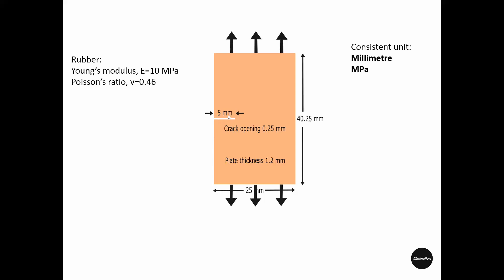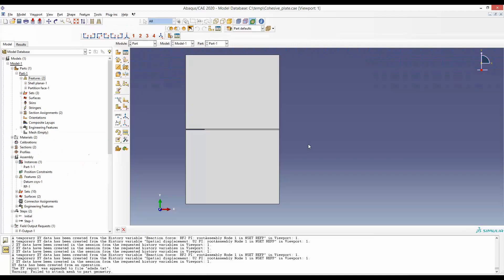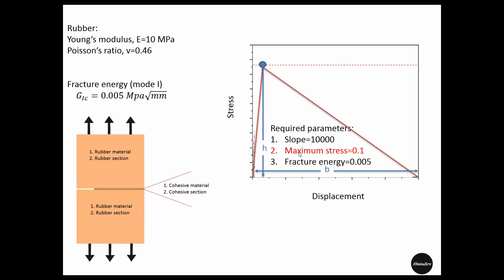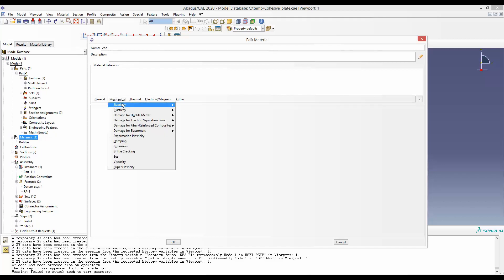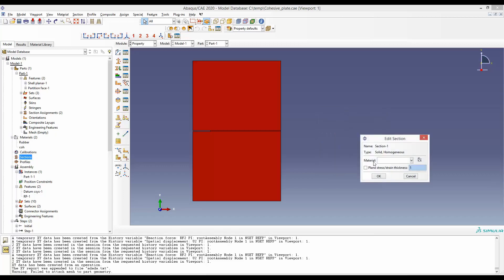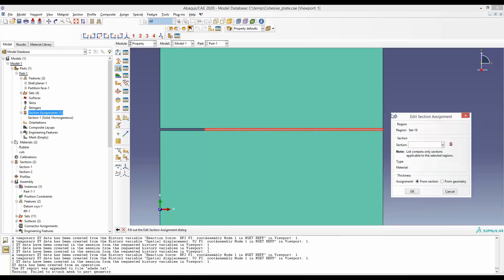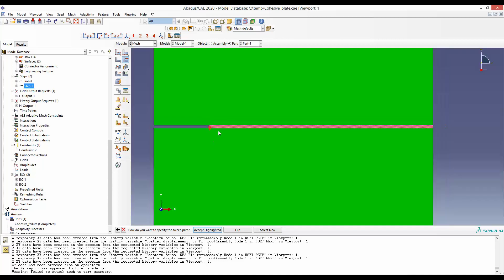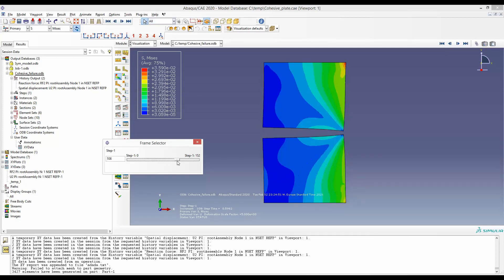Model Cohesive Zone in ABAQUS (tutorial for beginners)